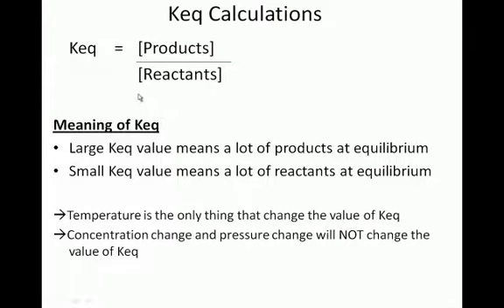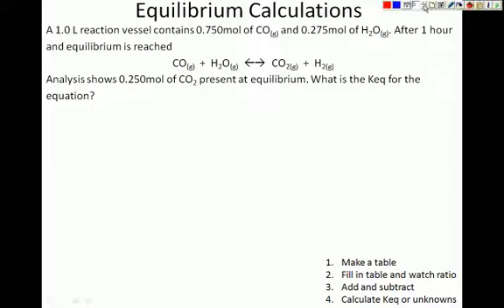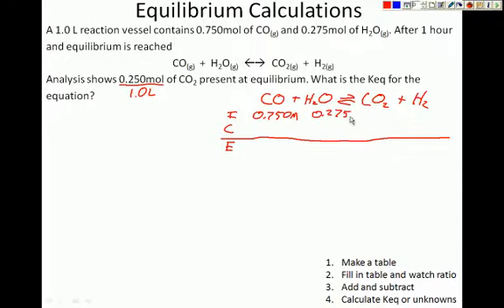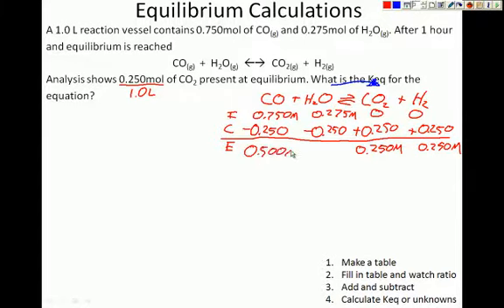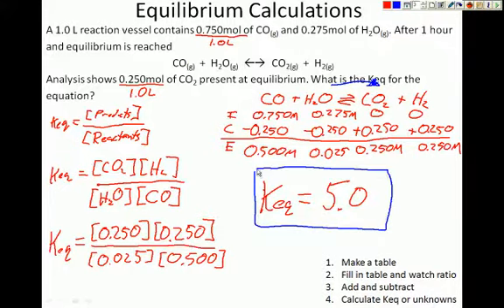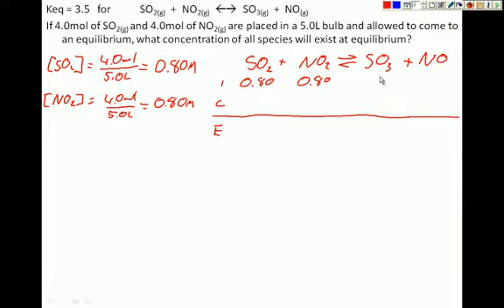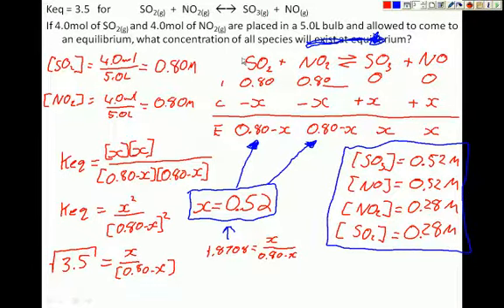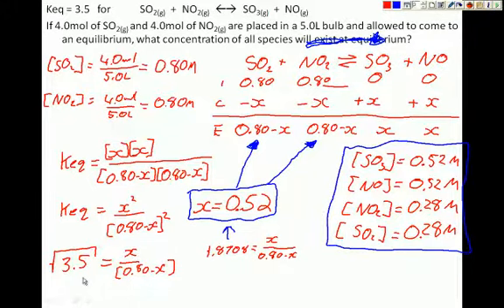Chem 12 BC Unit 2 4